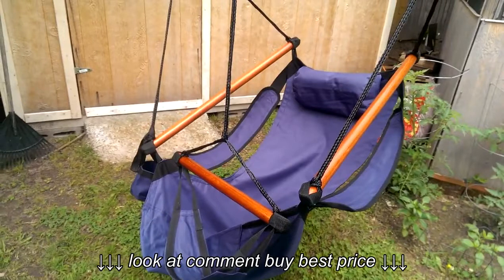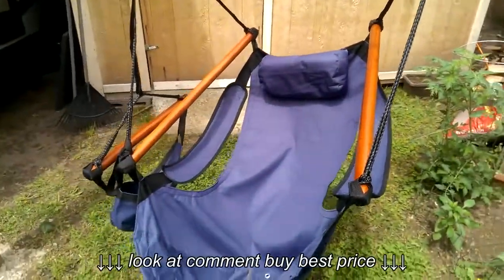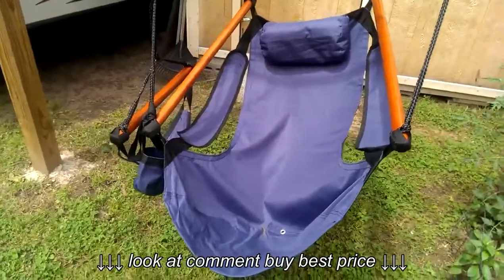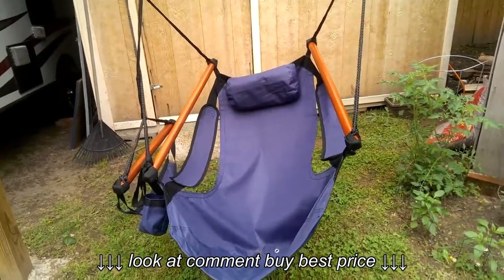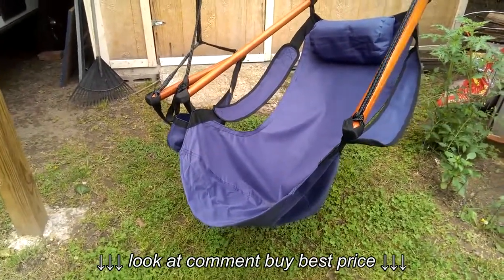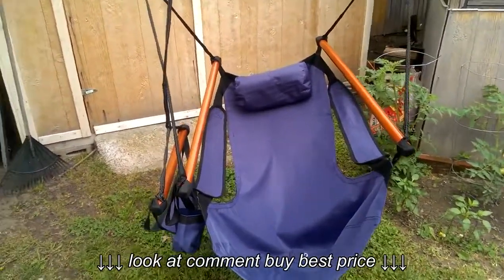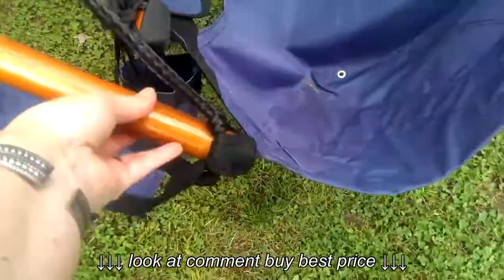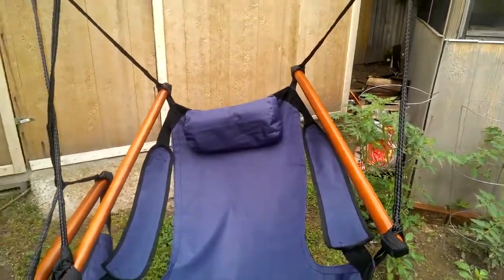Sue Sport Hanging Hammock Chair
Sue Sport Hanging Hammock Chair, Sue Sport Hanging Hammock Chair